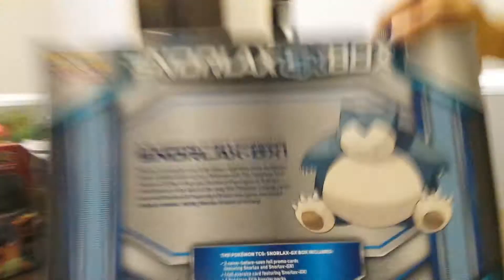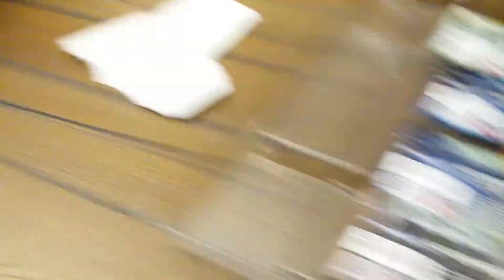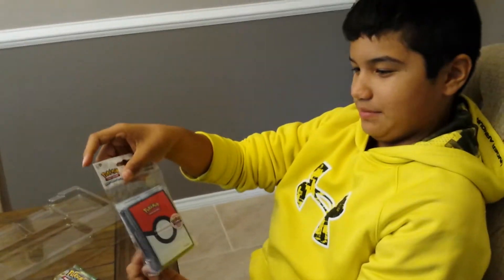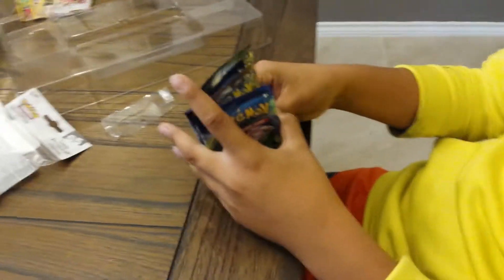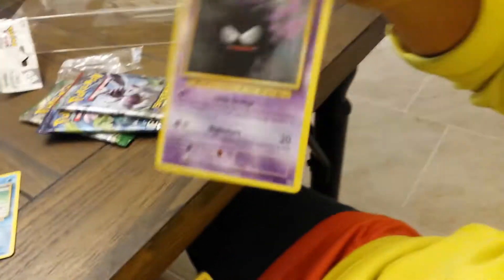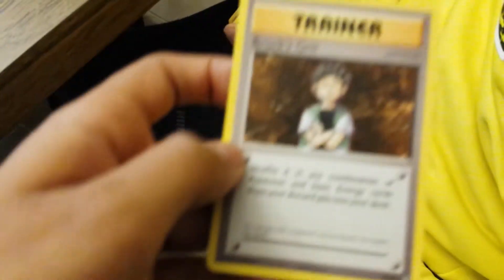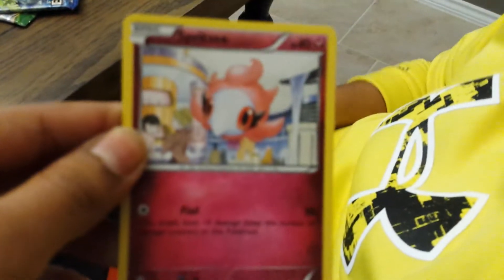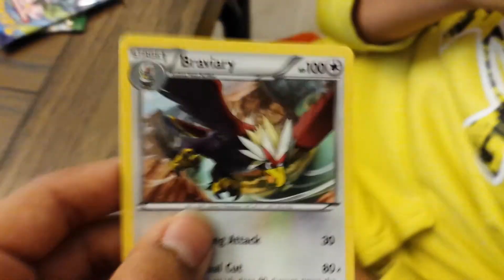Opening snorlax gx box part 1